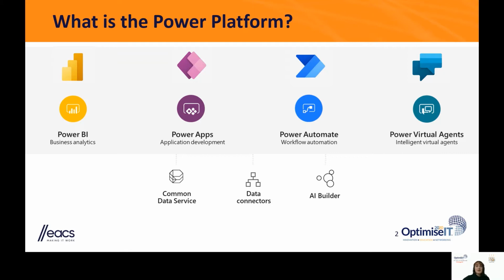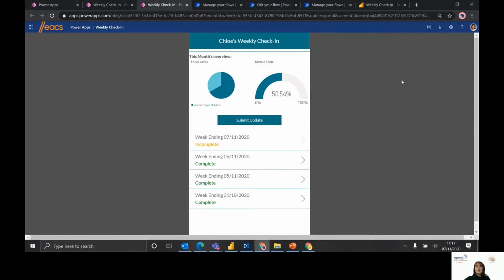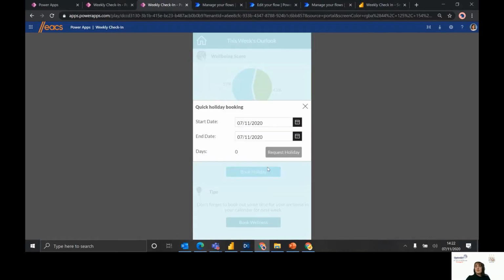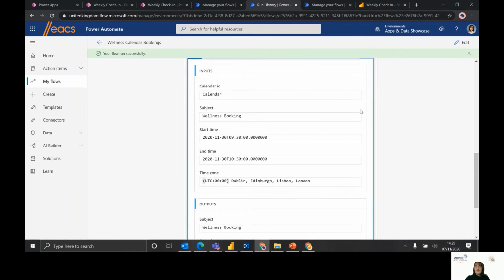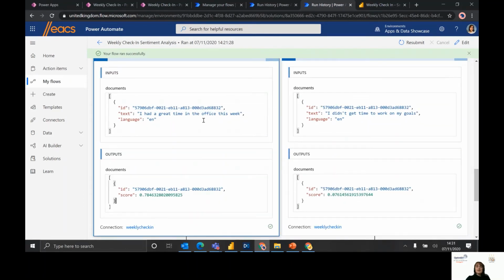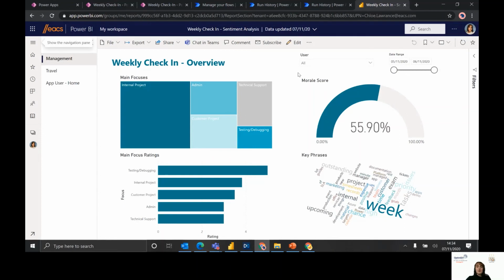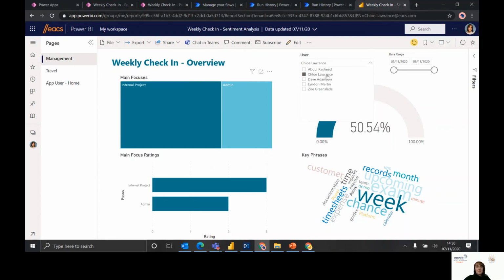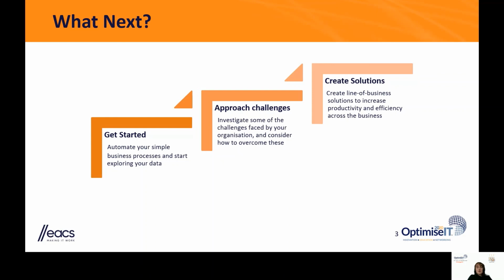Supporting your colleagues with eacs and the Microsoft Power Platform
The Power Platform gives us access to tools and capabilities which are at the forefront of technology development today, from empowering users to easily create Artificial Intelligence solutions, to using Cognitive Services from the Azure platform to embed intuitive new technology into our custom built applications and automations.

During this webinar, eacs Apps & Data expert Chloe Lawrance will explore how a combination of these tools, and the key building blocks of the Power Platform; Power BI, Power Apps, and Power Automate, can be unified in a single solution to give your end users the power to enhance their work lives from anywhere.